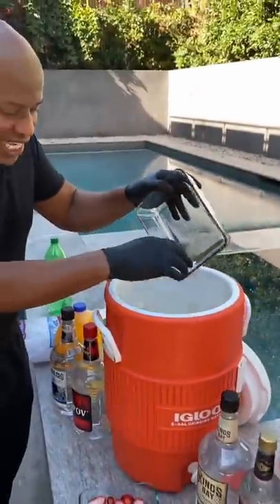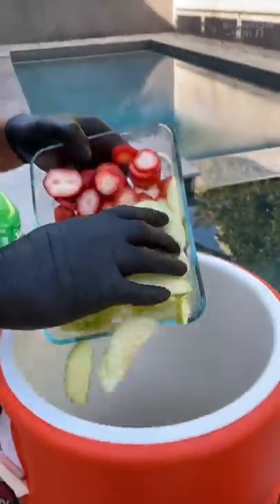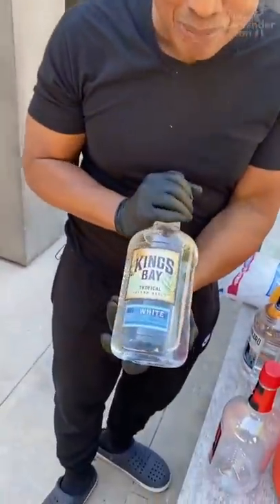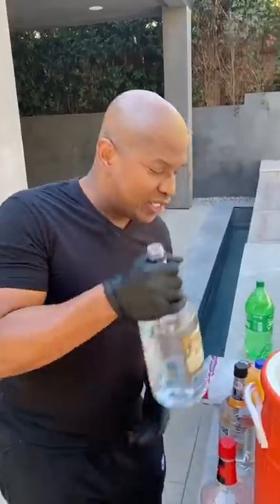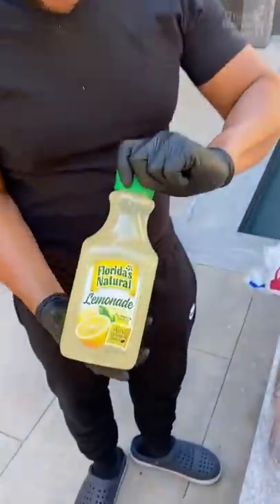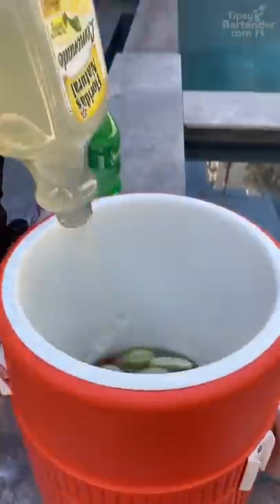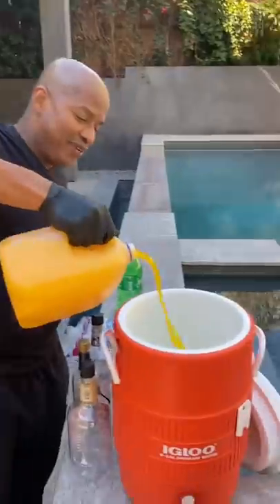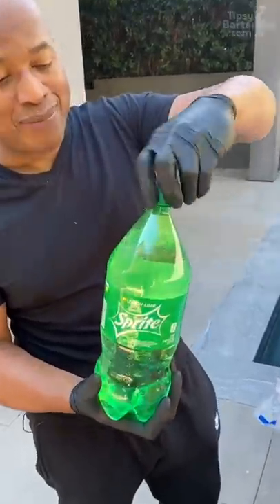House Party Punch 🍹